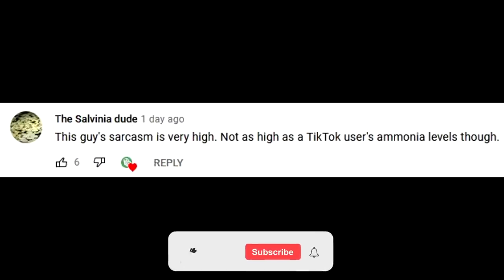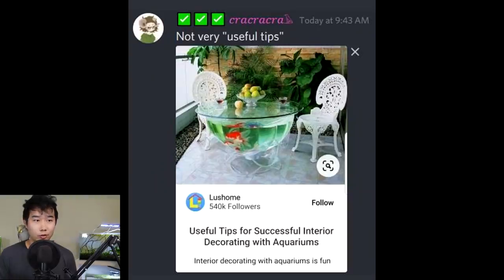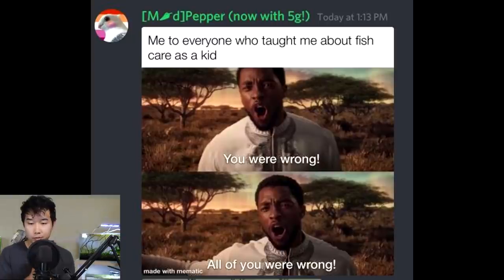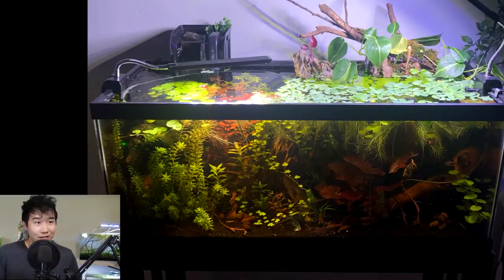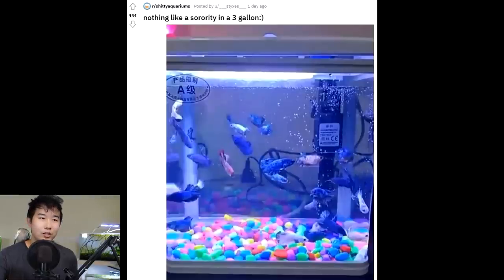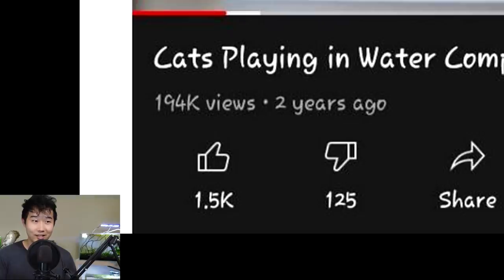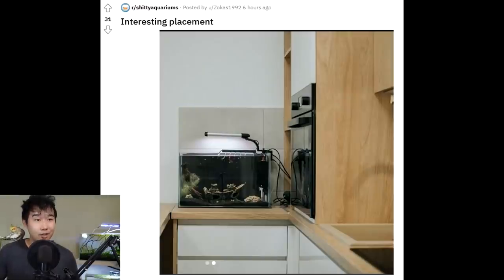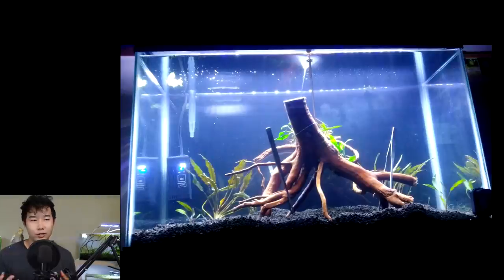Call an Ambulance... BUT NOT FOR ME | Fish Tank Review 117